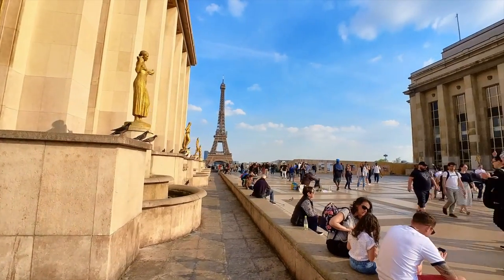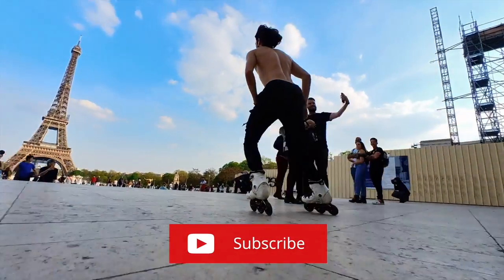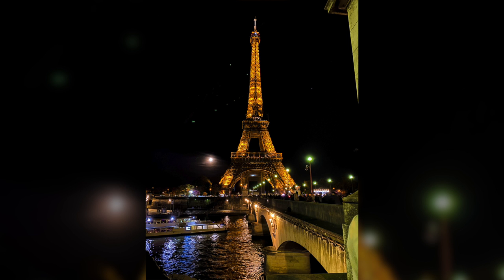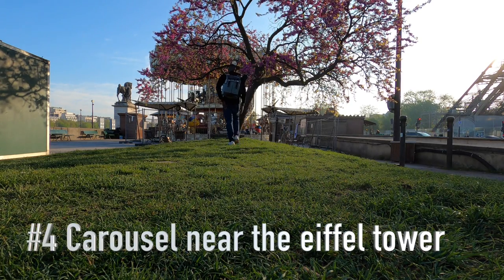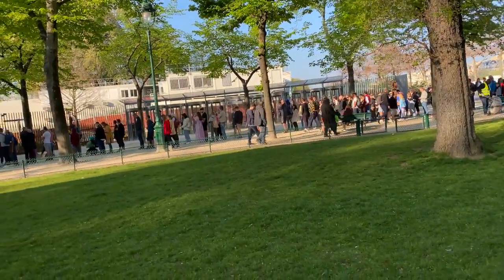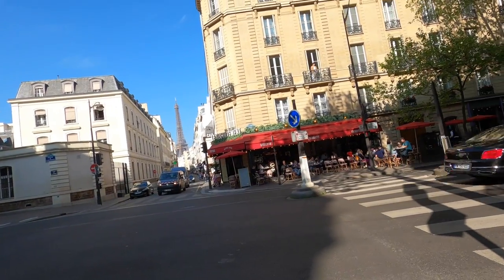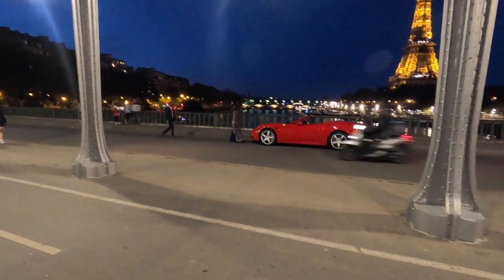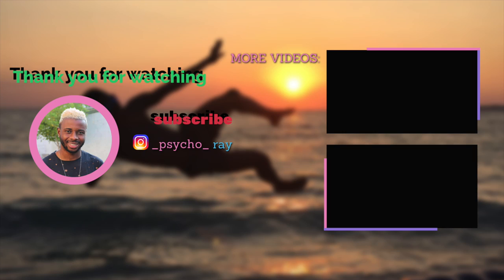7 Epic Instagrammable photo spots of the Eiffel Tower in Paris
this video is about 7 Epic Instagrammable photo spots of the Eiffel  Tower in Paris. they are so many other places but I wasn't able to see it because of my short time in Paris. if you to know more please leave a comment below .t
timestamp

0:00 intro
0:05 Trocadéro
0:32 jardins du Trocadéro
0:45 pont d'lena
1:21 carousel near the Eiffel tower
1:58 rue de l'universitè
2:17 Eiffle tower
2:30 pont de Bir-Hakeim

my gears :GoPro hero 8 📸
Iphone 11 pro 📲
Insta360 go2
job gorillapod :
manfrotto tripod: